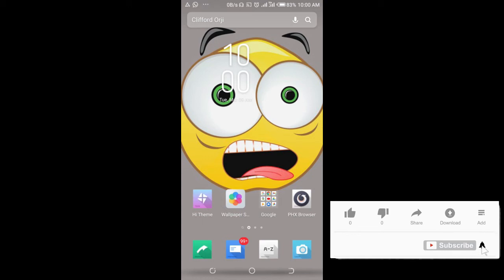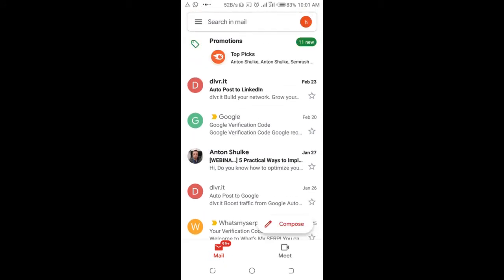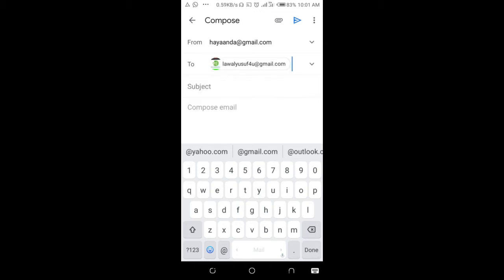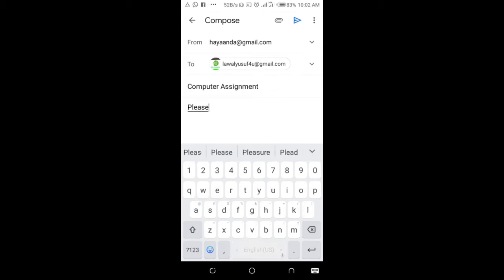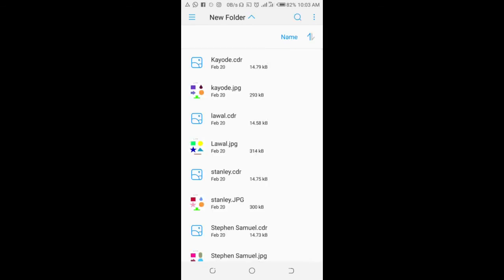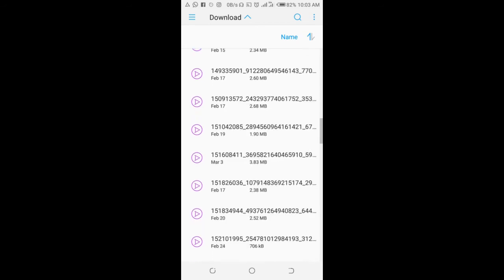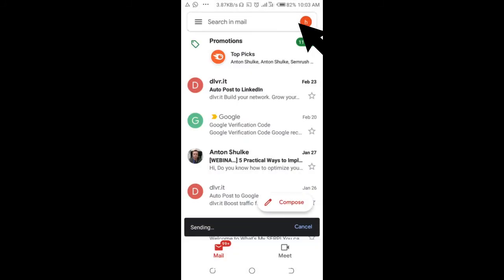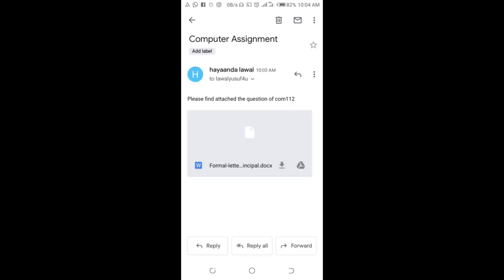How to send a word document through Gmail using Mobile Phone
i will show you How to send a word document through Gmail using Mobile Phone Android/iPhone